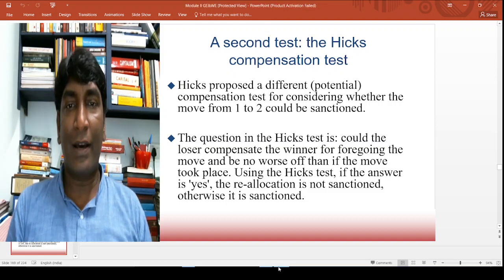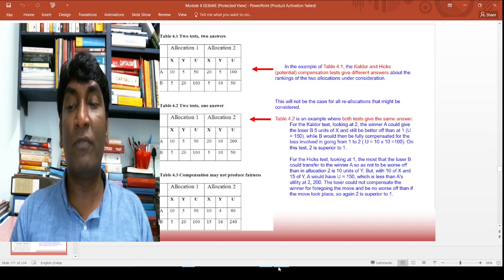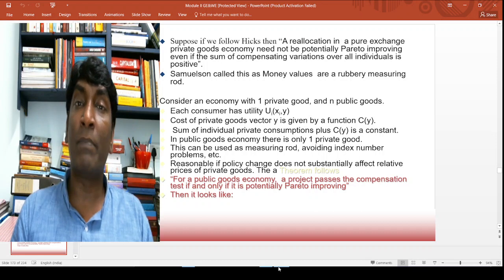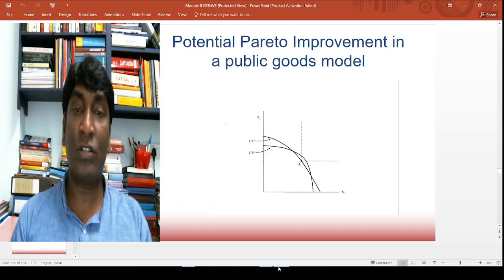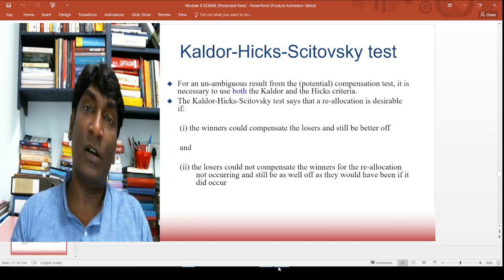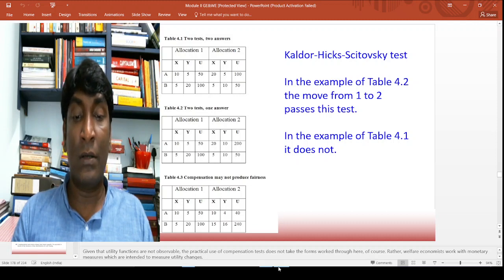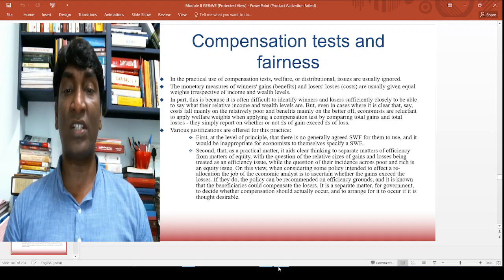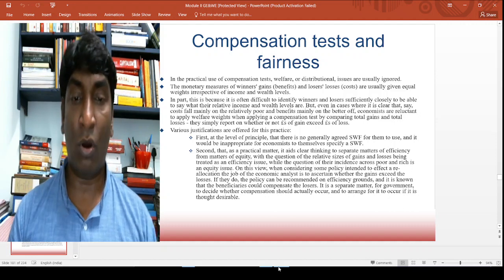Microeconomics II Lecture 11 Hicks Kaldor Scitovsky Test | Siddik Rabiyath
The lecture is for S2 Microeconomics (2) MA Economics batch of 2020-22. It is on Kaldor Hicks and Scitovsky test.